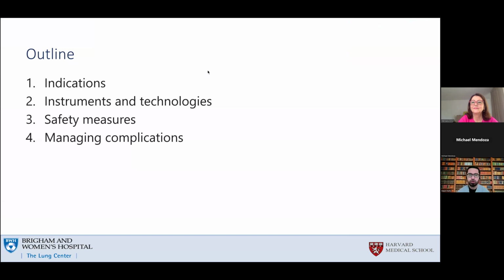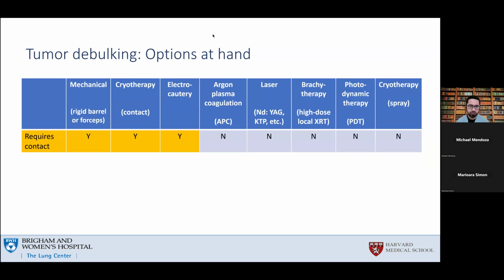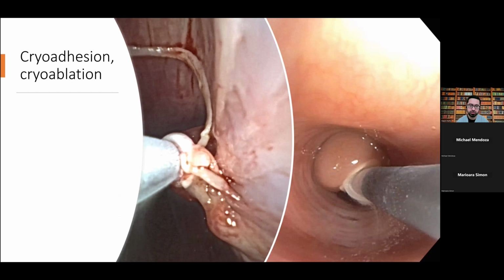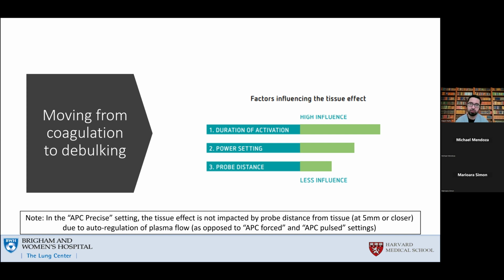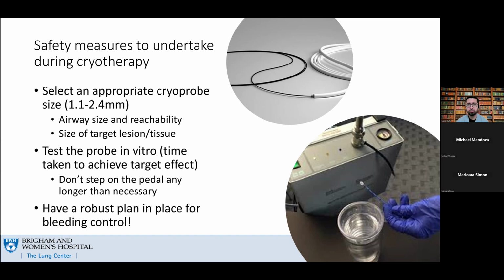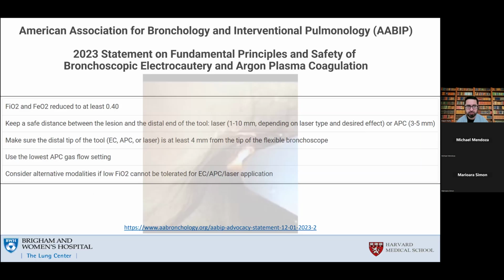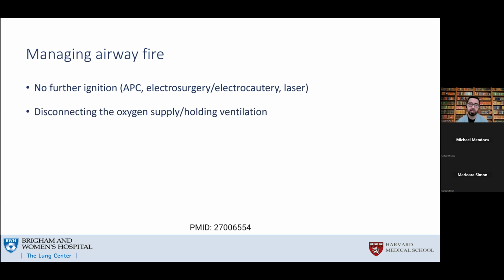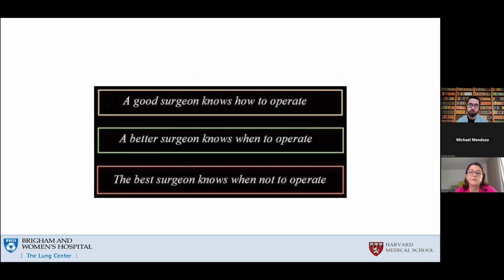Safe use of high-frequency instruments in therapeutic bronchoscopy: State of the Art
Speaker: Dr. Majid Shafiq
Chair: Dr. Marioara Simon

Agenda:
1. Indications
2. Instruments and technologies
3. Safety measures
4. Managing complications
5. Q&A

Original broadcast date: June 8, 2024